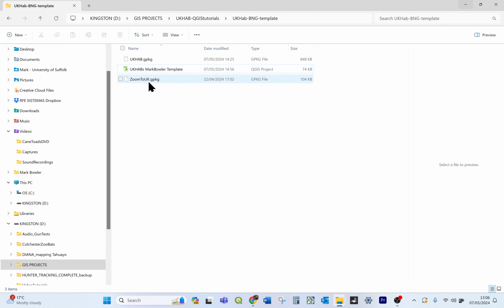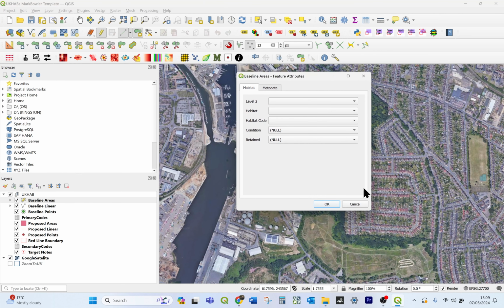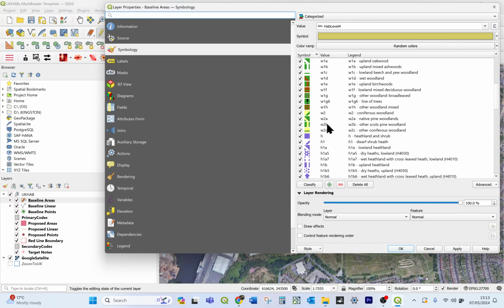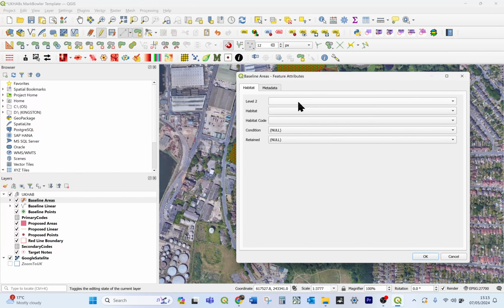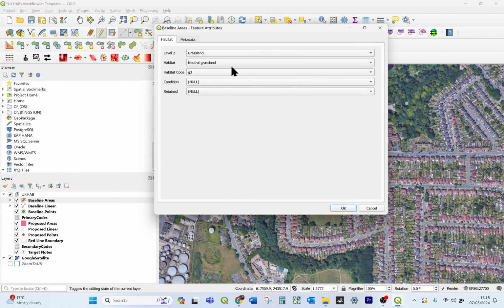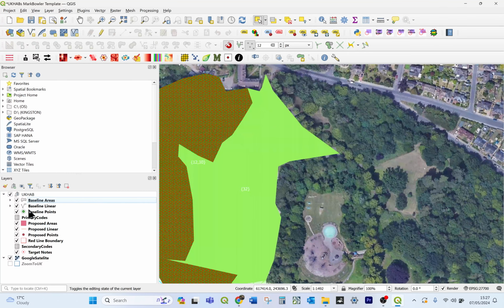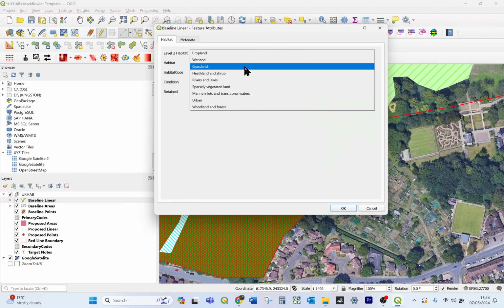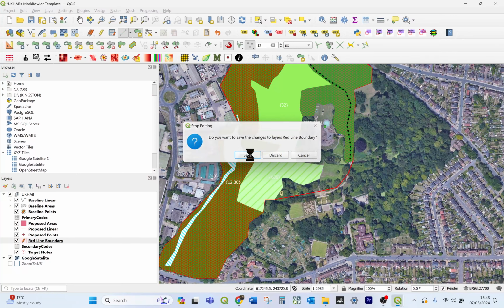Using the UoS version of the Natural England Biodiversity Net Gain QGIS template with UK Hab styles